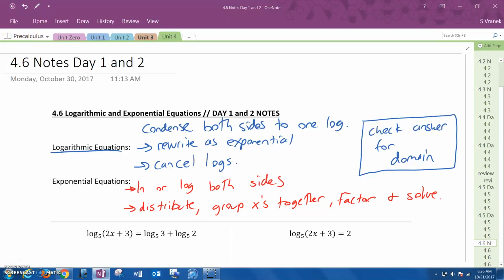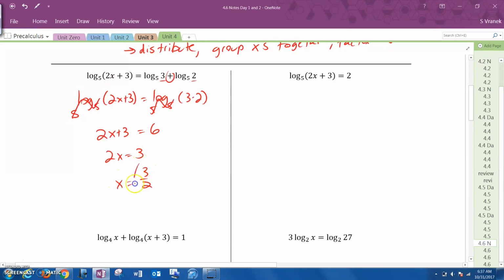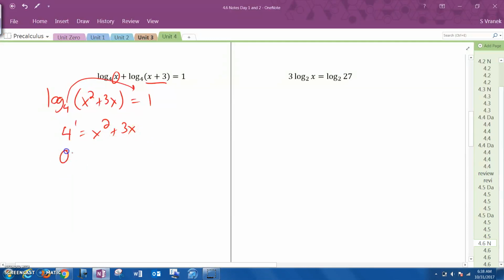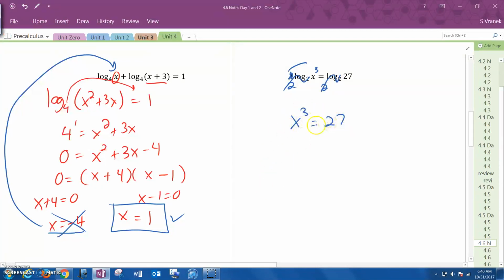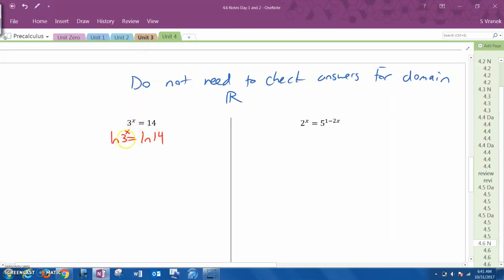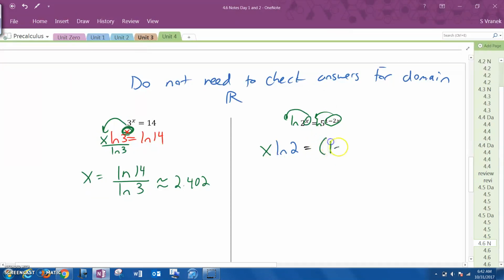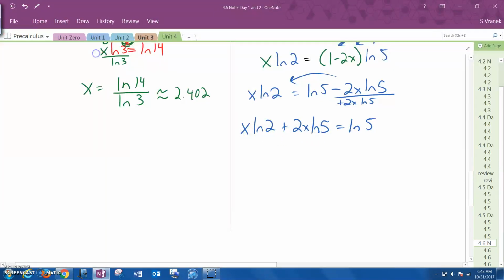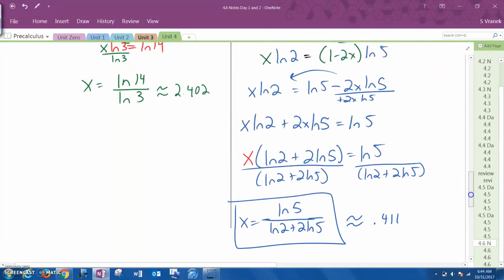4.6 Log and Exponential Equations Day 1 and 2